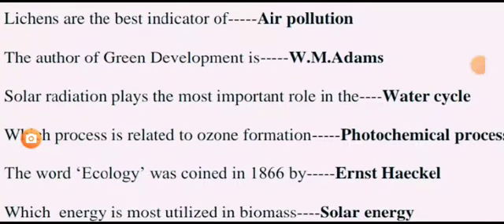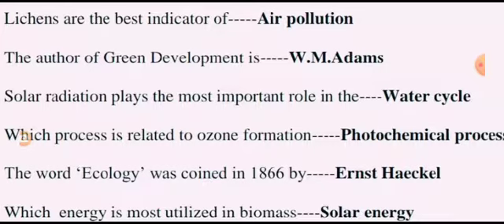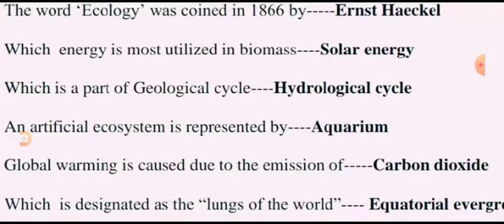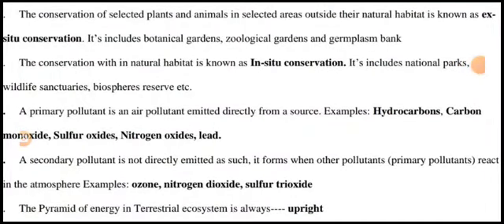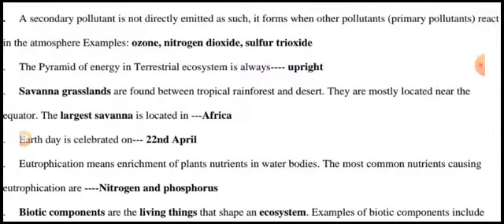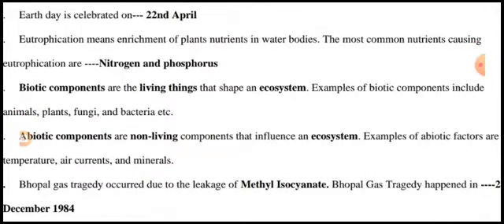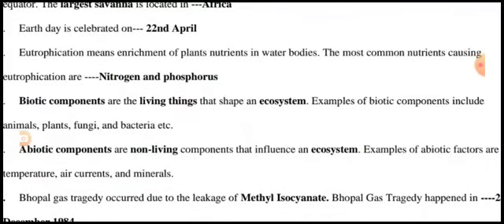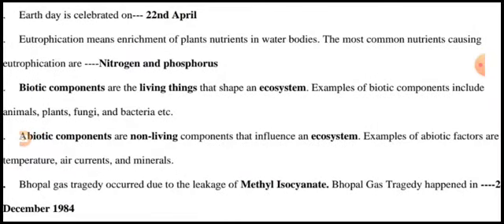ఎన్వరాన్మెంటల్ స్టడీస్ బిట్స్ జనరల్ స్టడీస్ | AB Tutorial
Environmental studies important bits | AB Tutorial